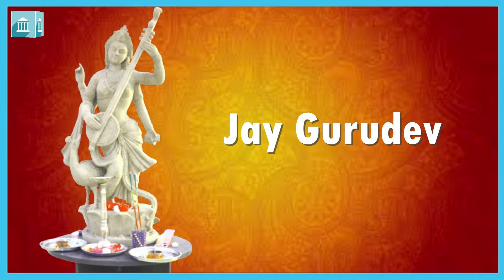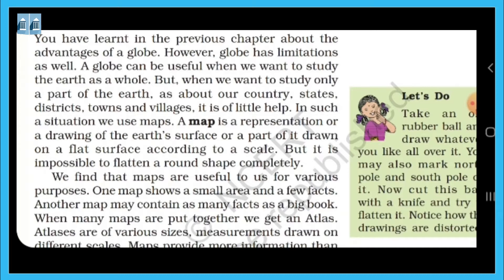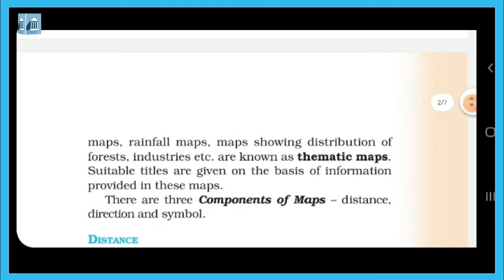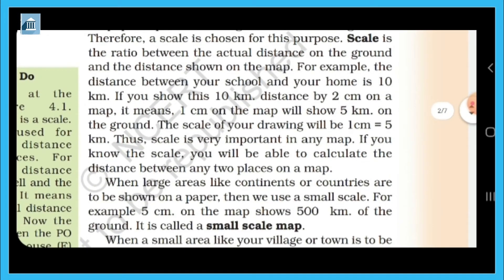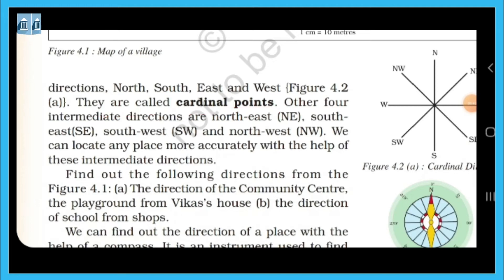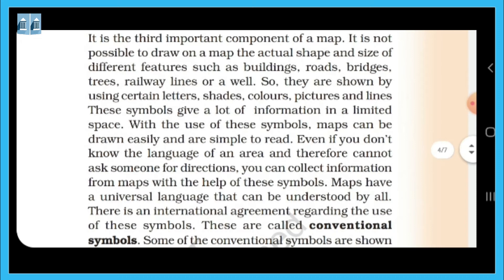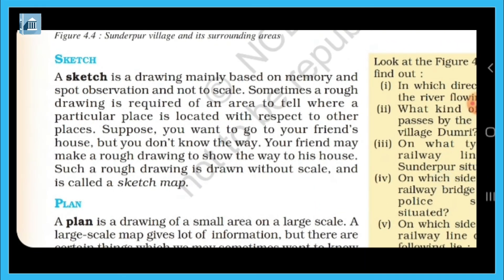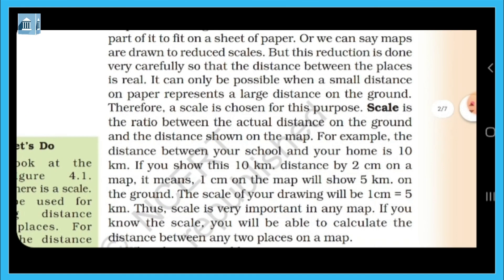Grade - 6 : S.S : Chapter - 4 : Geography